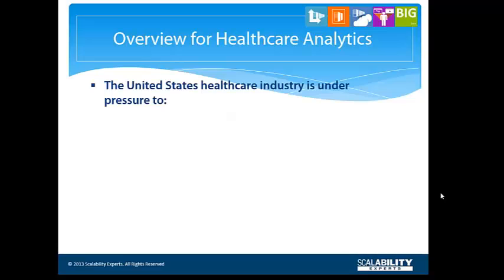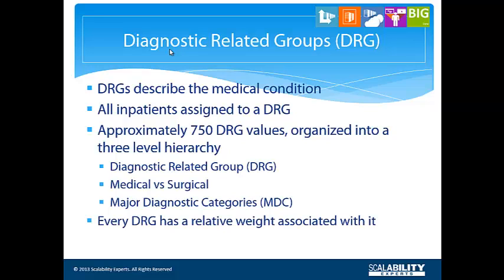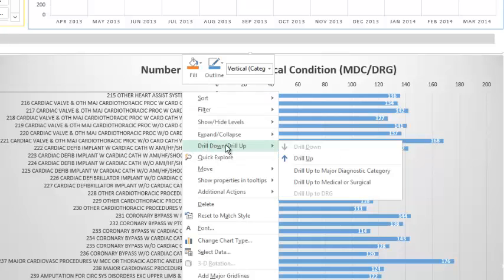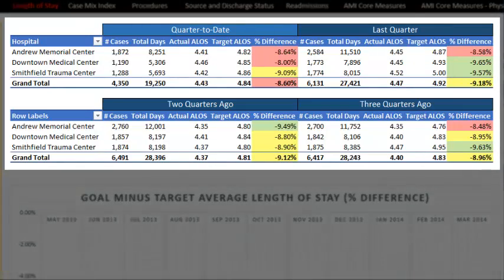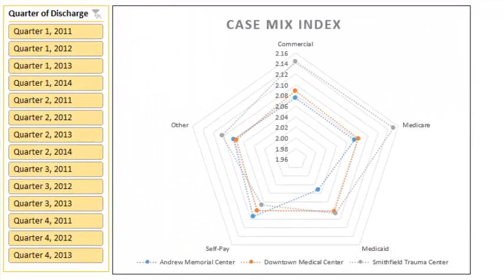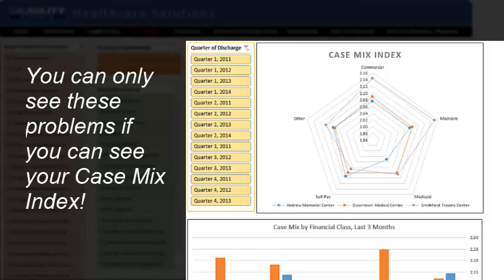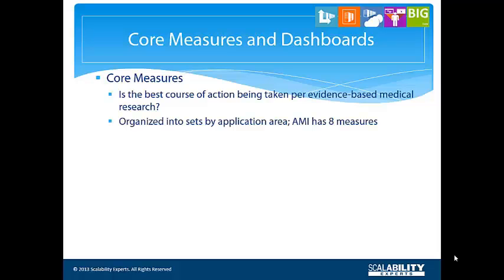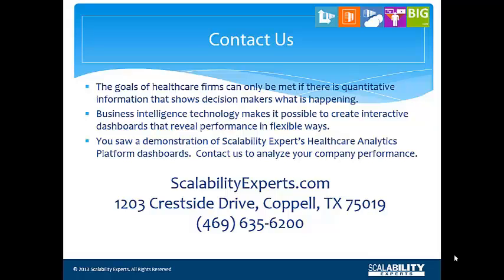Healthcare Informatics: Analytics for Readmissions, Length of Stay, CMI, Core Measures, EBM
See a demonstration of Microsoft business intelligence tools  applied to  healthcare's most important performance metrics.  There is a 3-and-a-half minute tutorial introducing healthcare data elements followed by demo of the actual healthcare system, so fast forward to 3:34 if you just want the demo.

I developed this system using SQL Server and SSAS OLAP cubes.

It features these dashboards:

Patient Flows
Length-of-Stay
Case Mix Index (CMI)
Readmission Rates
Core Measures
Procedure Counts
Admit Source and Discharge Status

I designed all parts of this system, including the concept, the relational data mart, SSAS cube, data simulation code, and dashboard, as well as script for this YouTube and recording using Camtasia. You can find out more about my work on linkedIn.